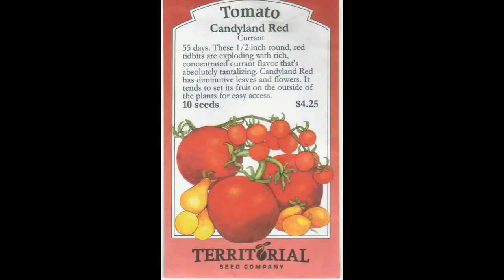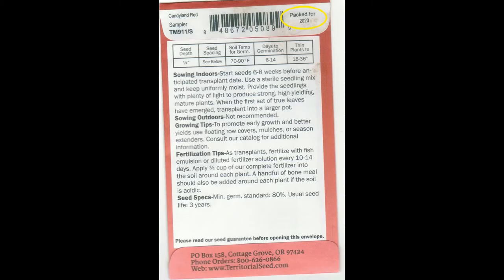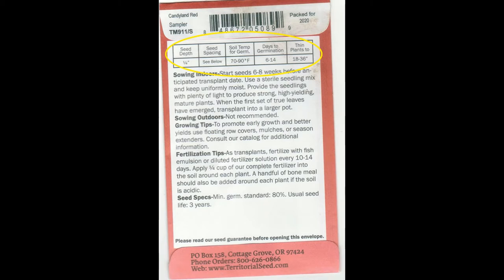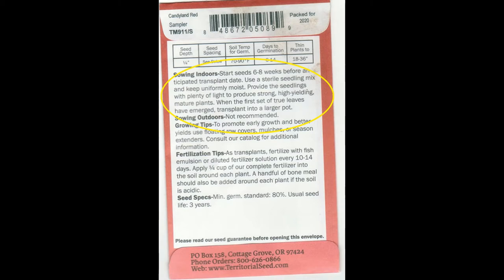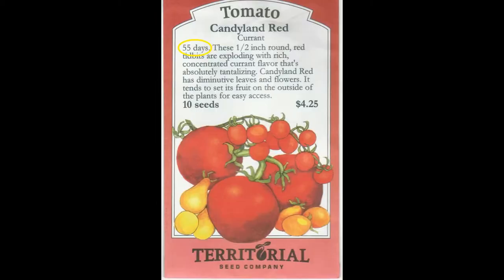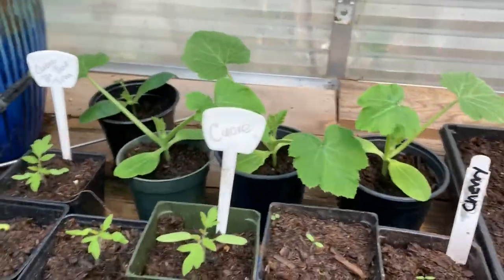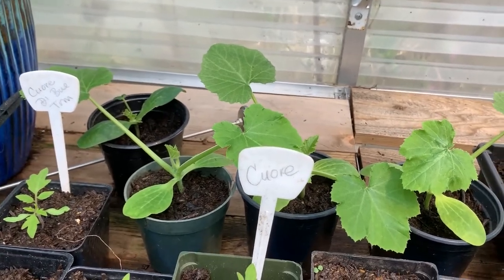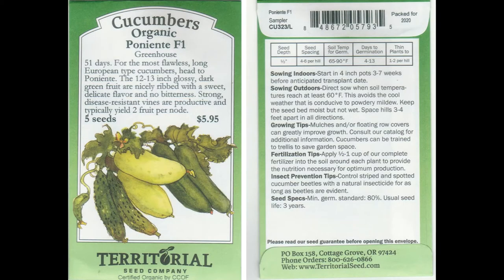New Gardener's Guide to Making Plans - part two "seeds"